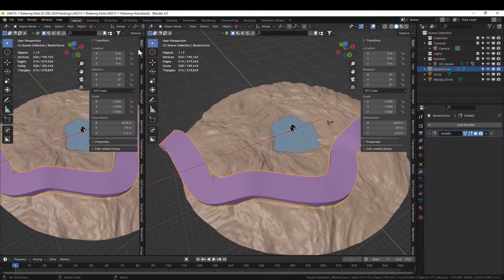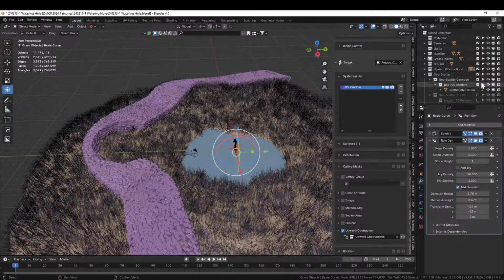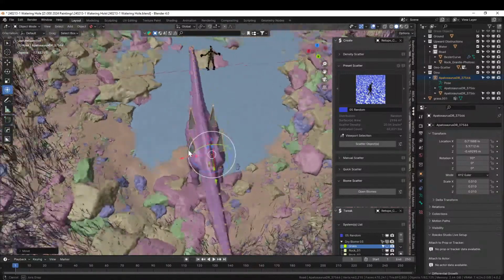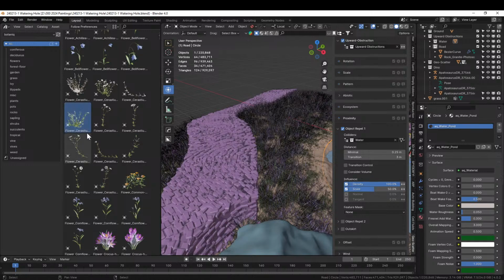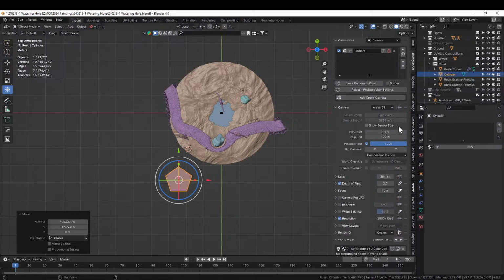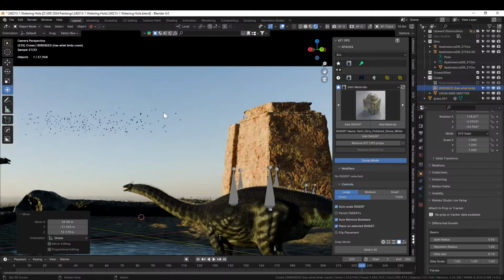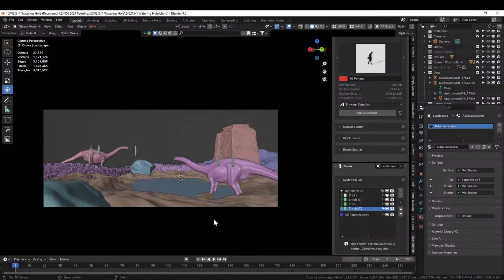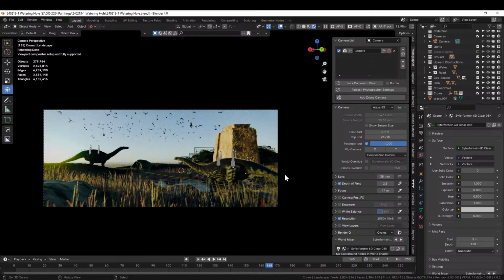Watering Hole in Blender